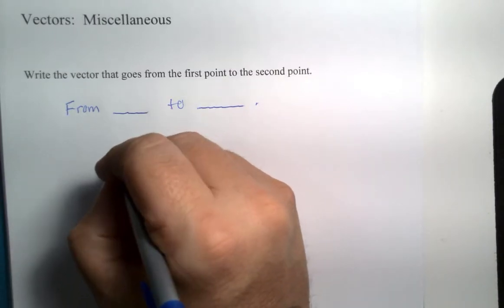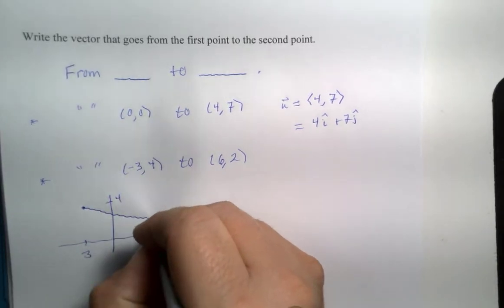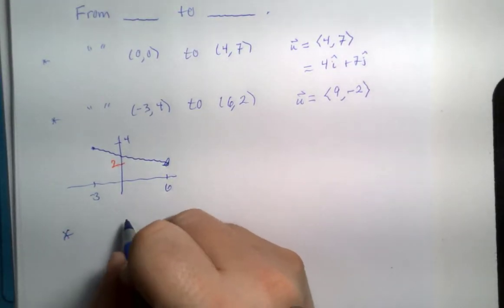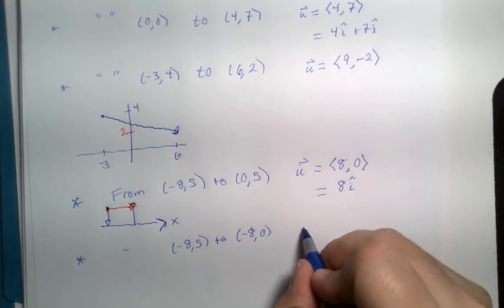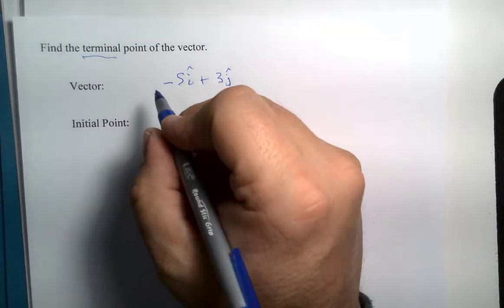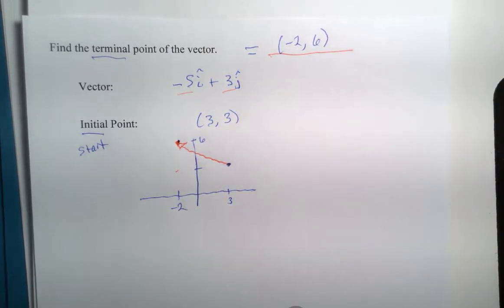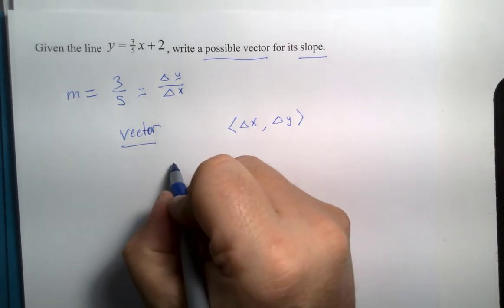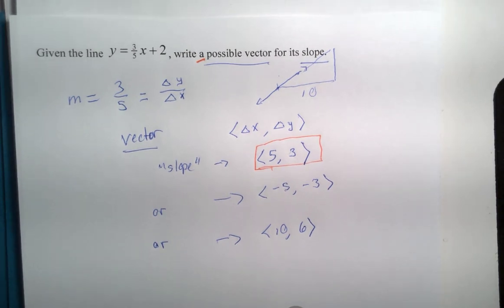Vector Introduction 4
Here are some examples of a few minor details related to 2-D vectors.